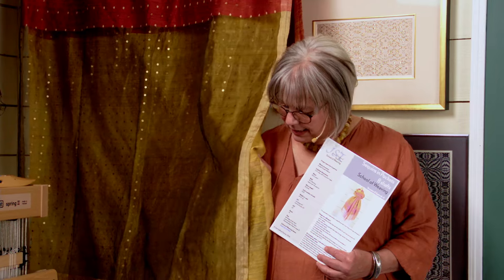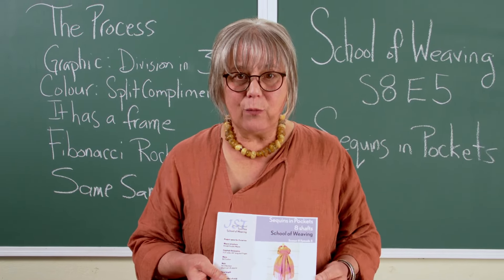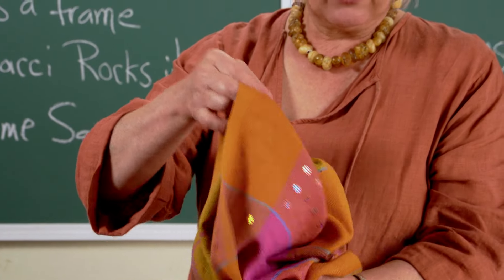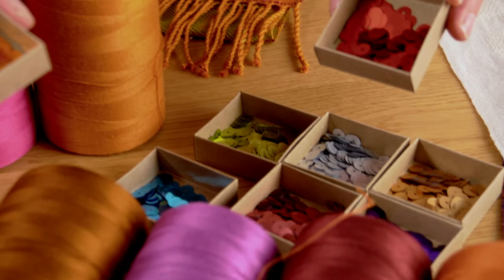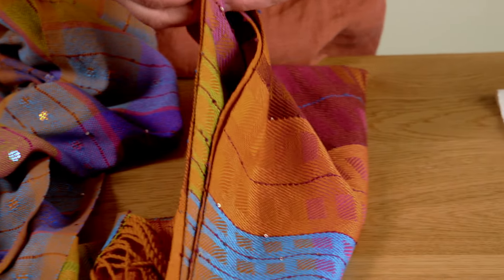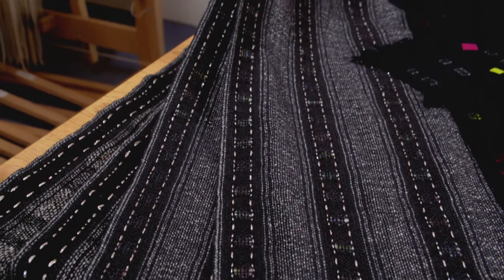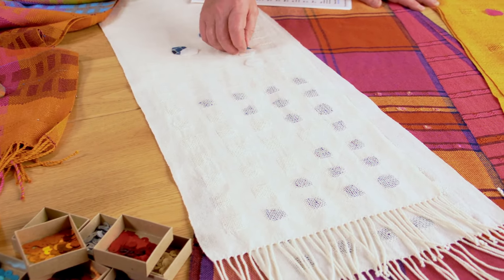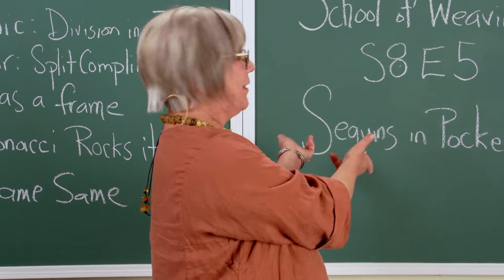School of Weaving Sequins in Pockets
Episode 5 is another Double Weave episode taught by Jane and is from one of her favourite workshops, Inspiration from the Sari. For years you have been seeing an amazing red Sari hanging on the back wall of the studio to the left of the blackboards. That Sari has sequins woven into little pockets and Jamdani inlay woven on a 3” grid. This is created on threading that also allows you to weave Turned Twill….so you’ll get more on that amazing structure too. This is an 8-shaft episode.